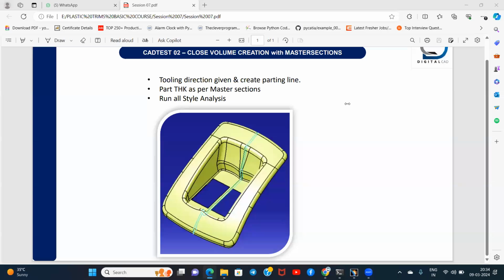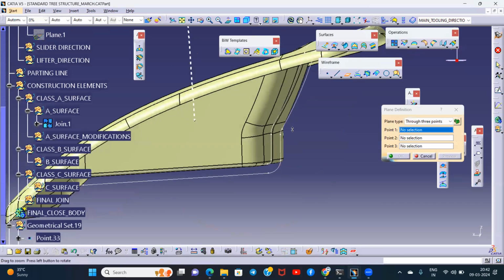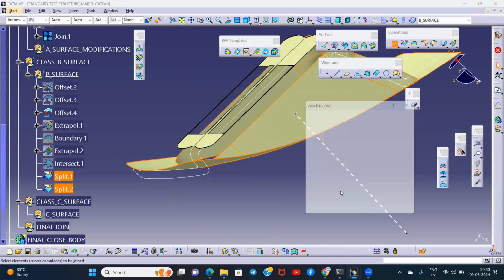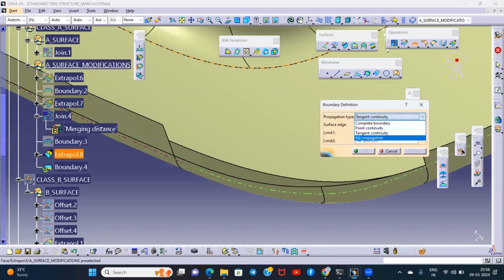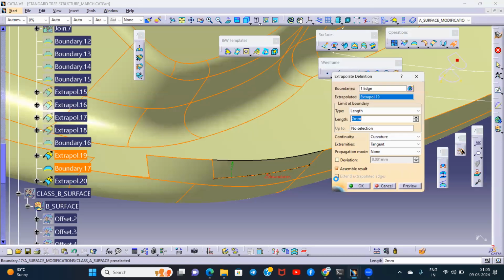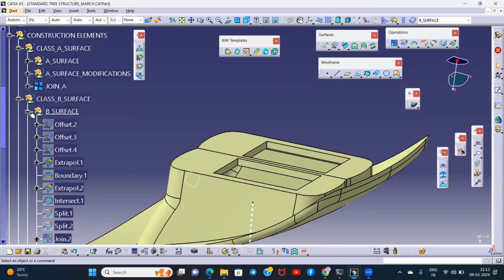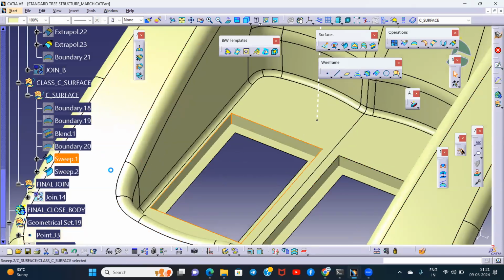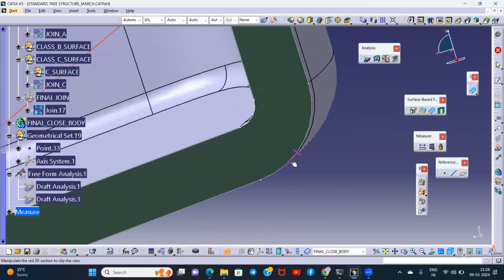A to B Conversion in Automotive Plastic Product Design (Close Body Creation Process)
Description:
Welcome to our latest video exploring the fascinating world of automotive plastic product design! In this installment, we delve into the concept of "A to B Conversion" and its pivotal role in Plastic Product Design in the automotive industry.

Don't miss out on this enlightening exploration into the dynamic realm of automotive plastic product design! Hit play now and embark on a journey from A to B with us.